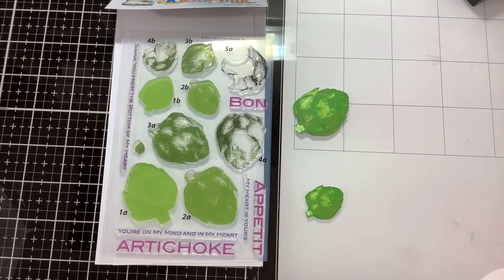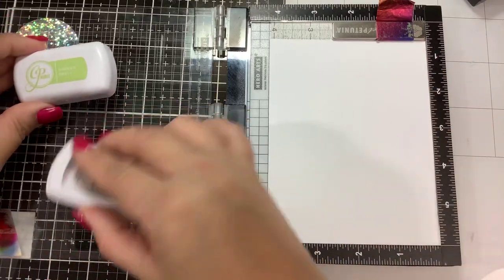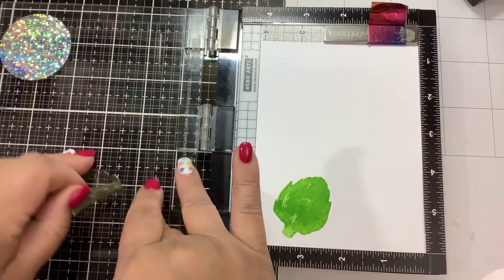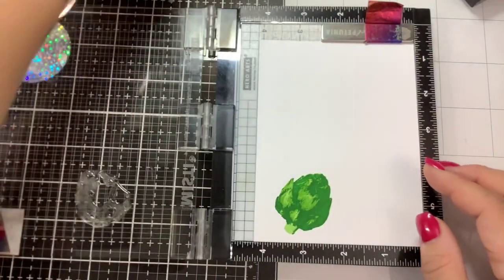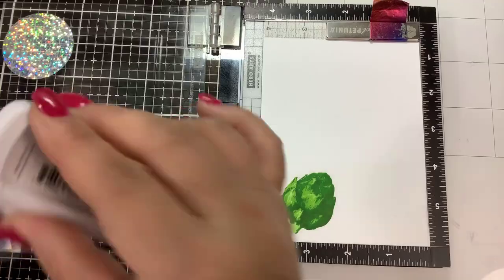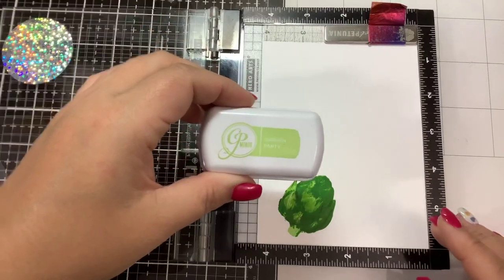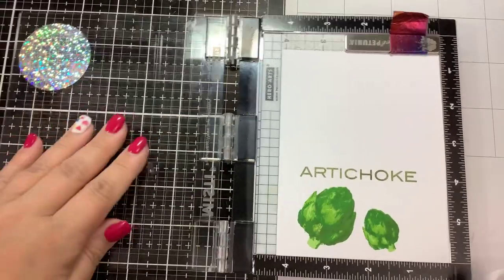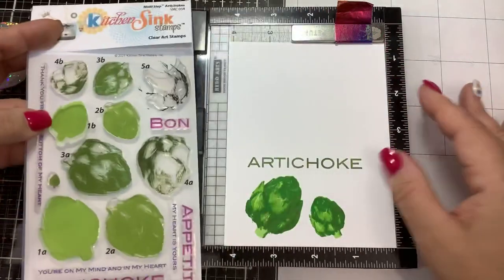Kitchen sink stamps new Artichoke